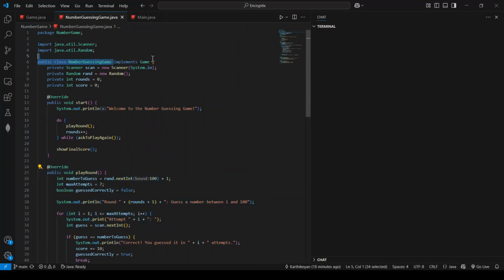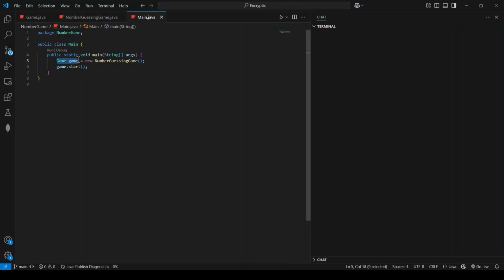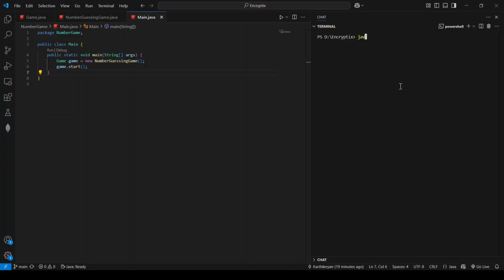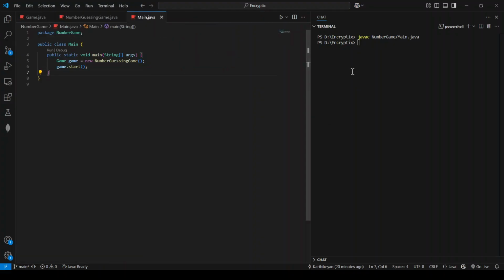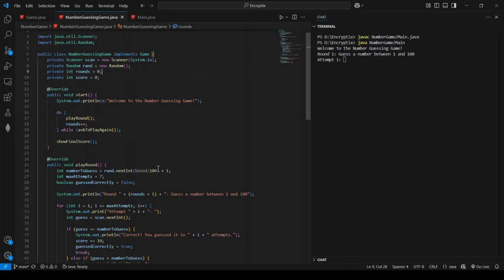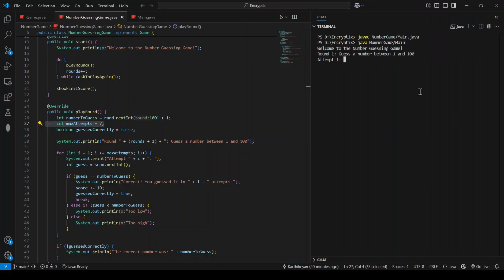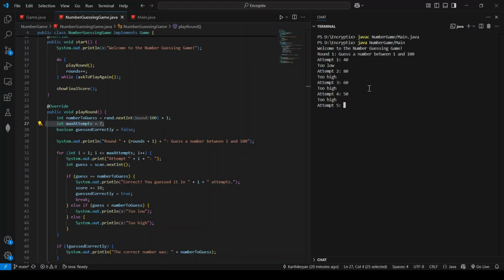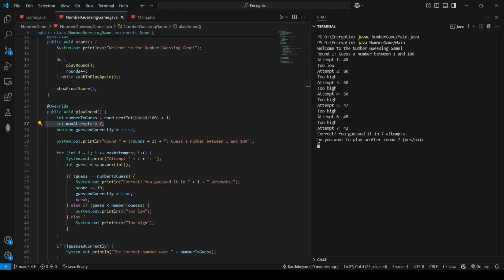Number Guessing Game|Task-1|Spyde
Use the Opportunity